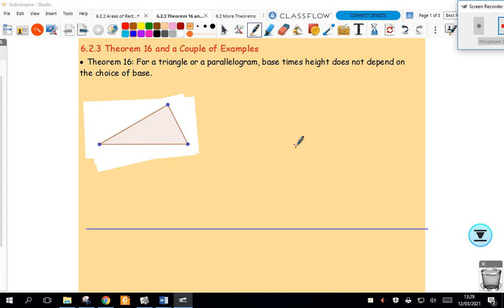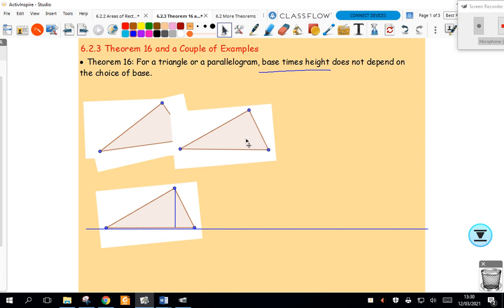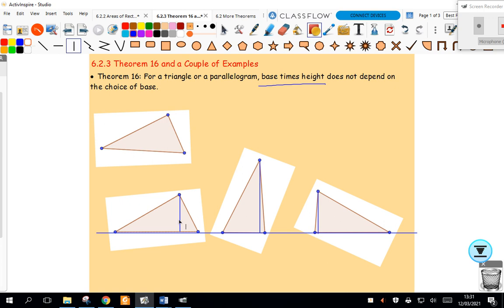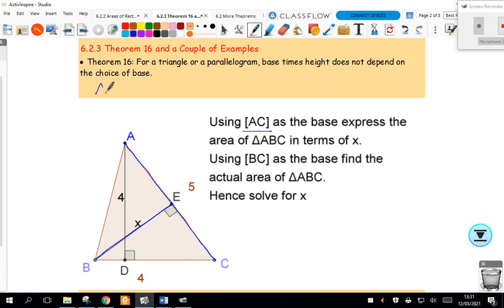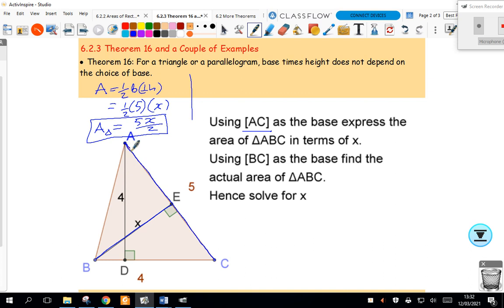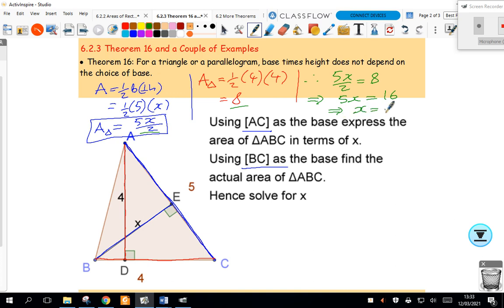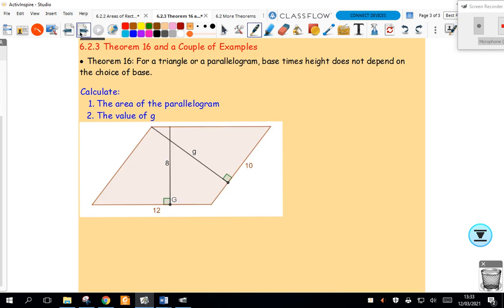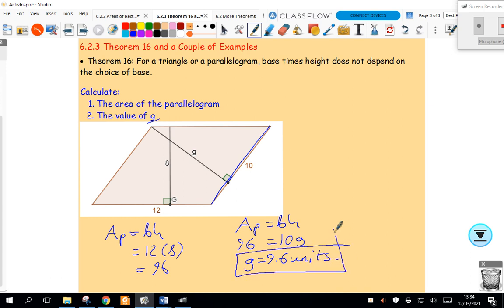6 2 3 Theorem 16 and a Couple of Examples